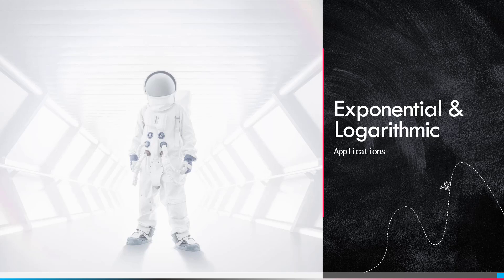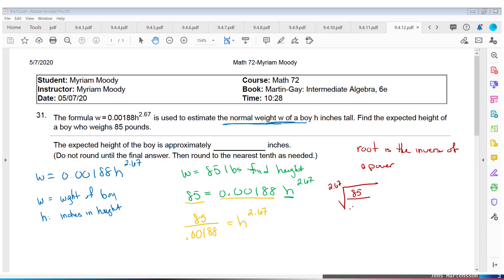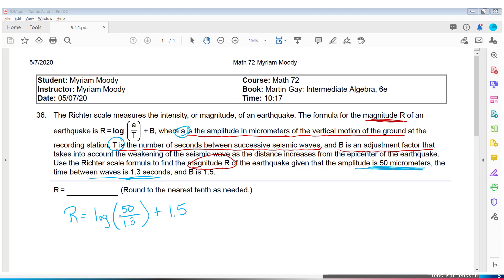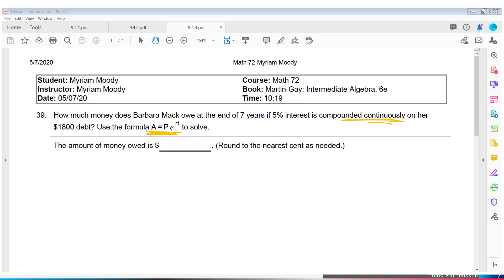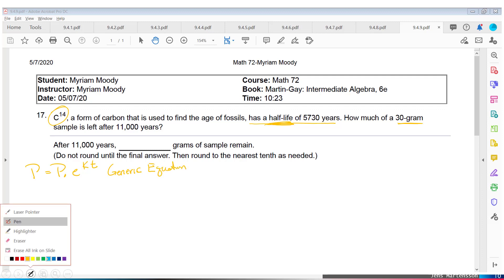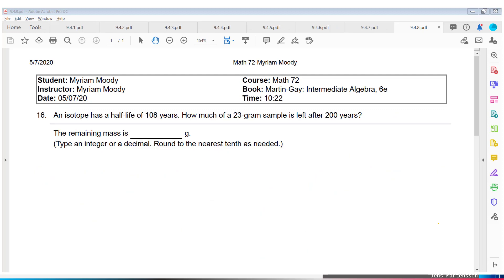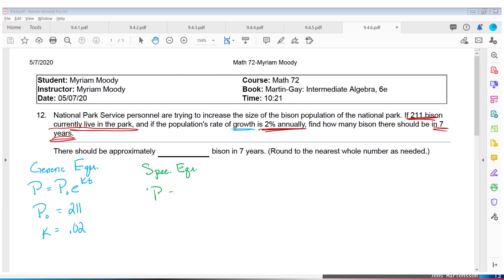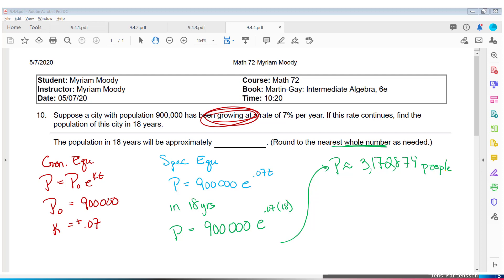Intermediate Algebra & Precalculus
Exponential & Logarithmic Applications